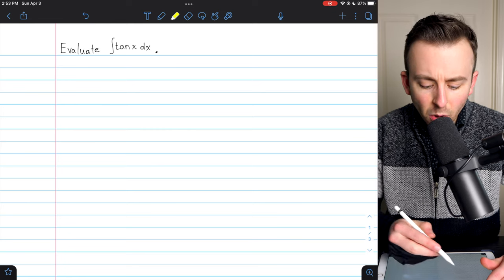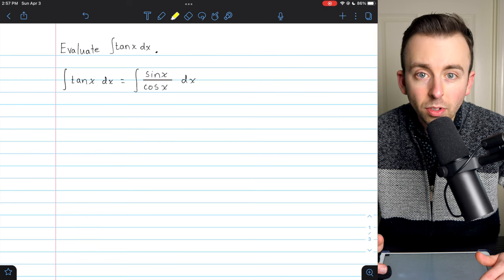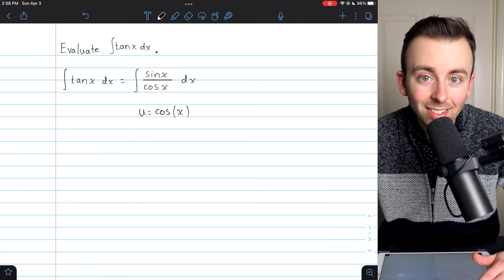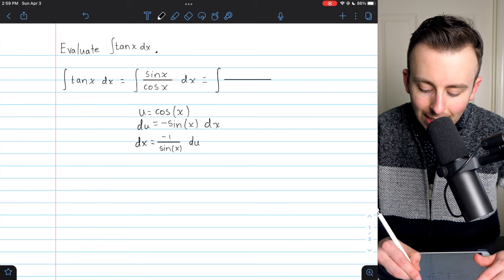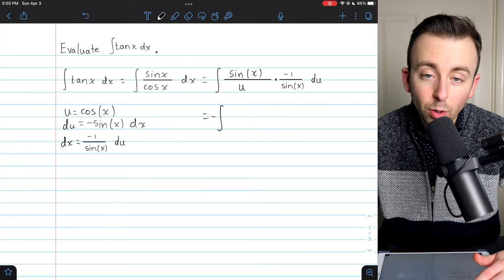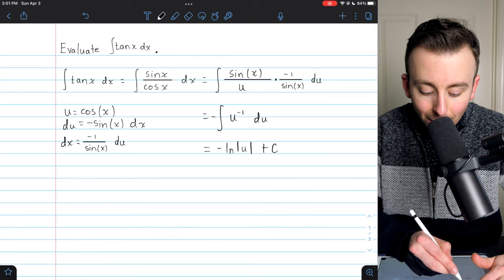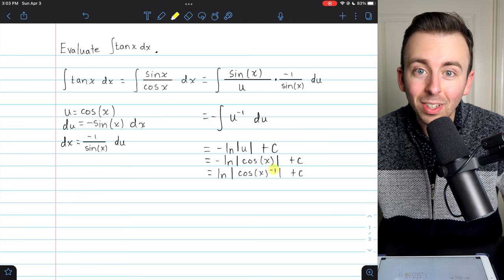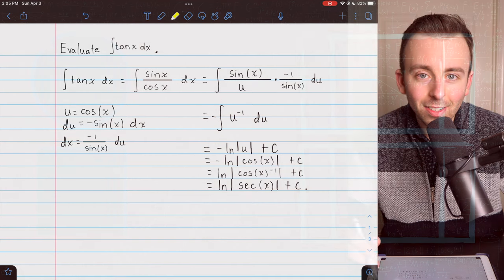Integral of tan(x) with u-substitution | Calculus 1 Exercises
We evaluate the indefinite integral of tanx using u-substitution and the fact that tan(x)=sin(x)/cos(x). Letting u=sin(x) will turn this into a straightforward integeral. The integral of tangent, it turns out, is the natural log of sec(x) plus C!